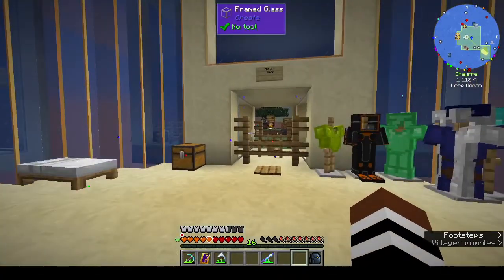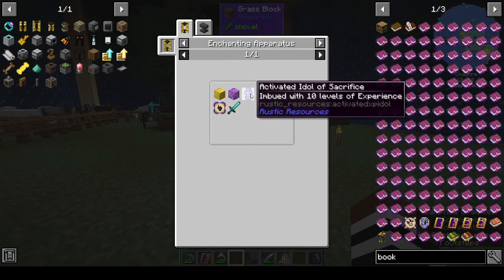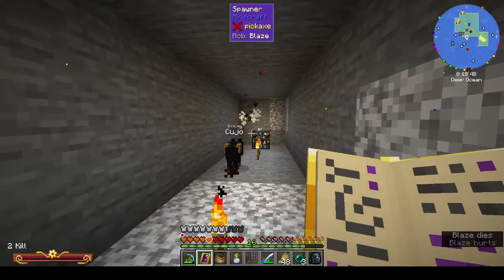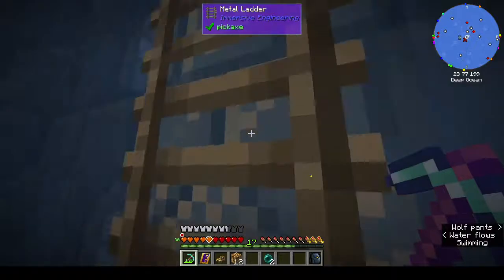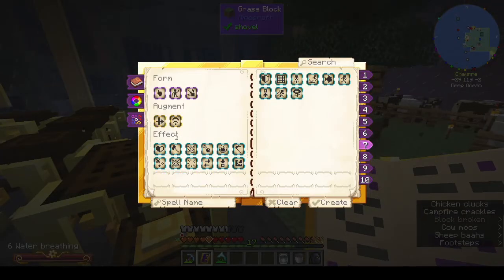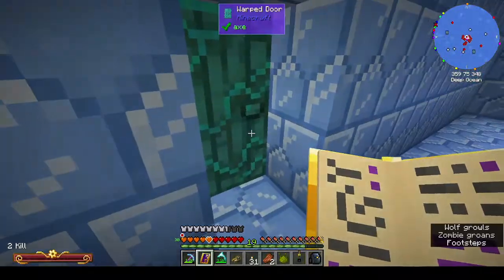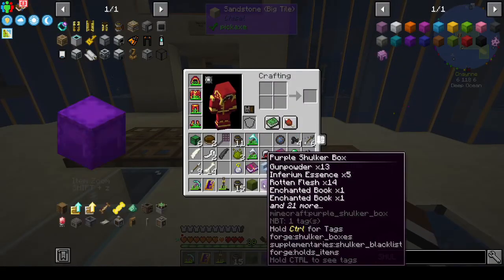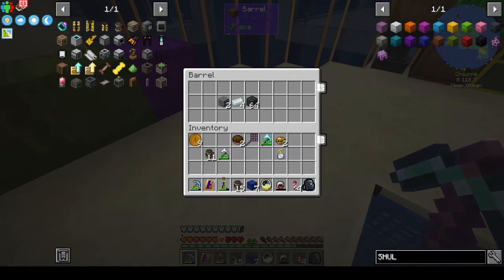Rustic Waters II Ep 24: Ice Dungeon Exploration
I need to get two hateful hearts, and an ice dungeon is one way to get them. It's not one of my best ideas.

Mod description:
Rustic Waters II is a 1.16.5  steampunk themed adventure modpack set below the suface of an oceanic planet. The lore-driven questbook will guide you though a skyblock-esque story of discovery and exploration. Build submarines, planes and even spaceships to extend your reach across the galaxy and hopefully find a way back home.